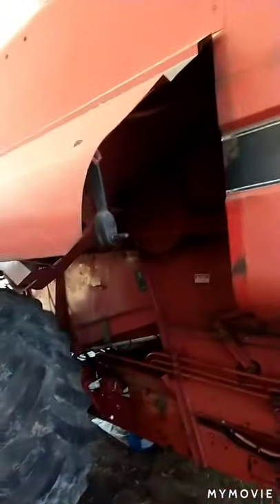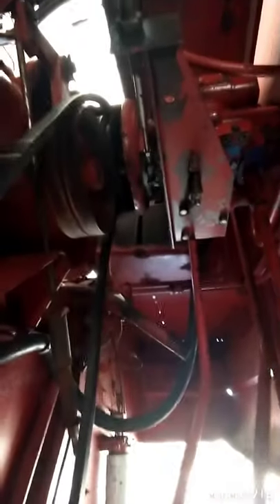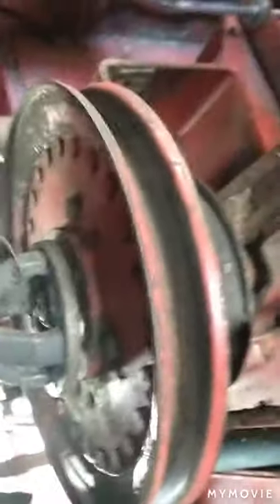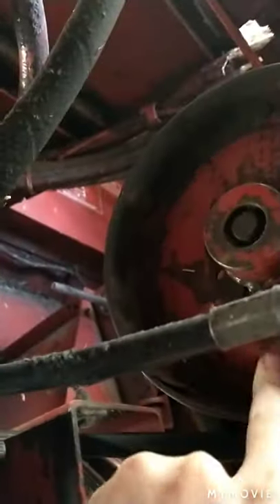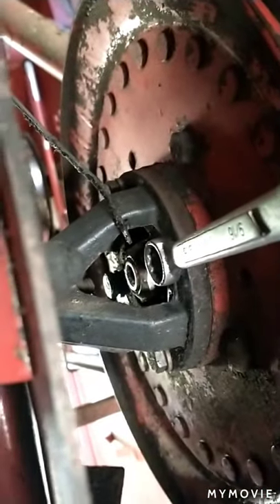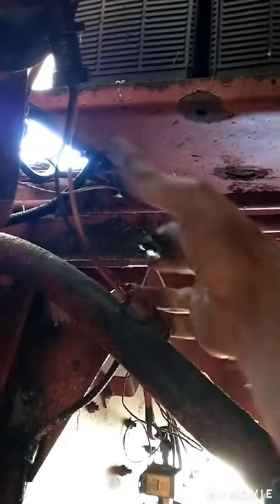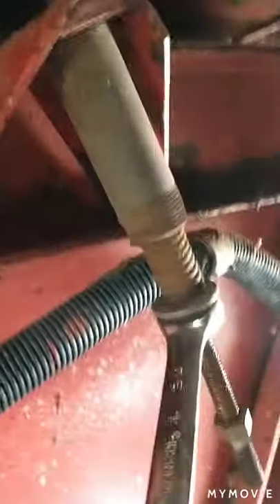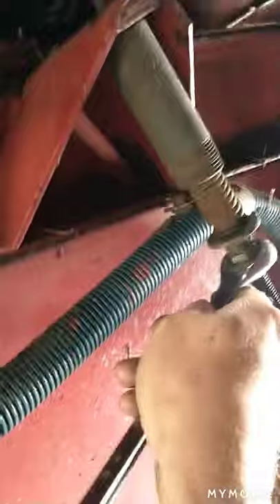Auxillary pump drive belt replacement on Case Ih 1640 combine